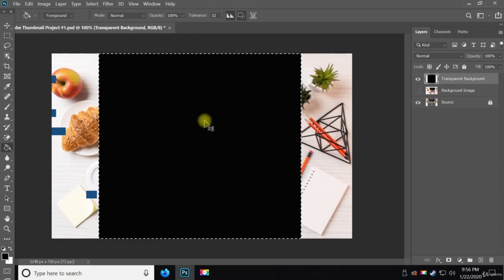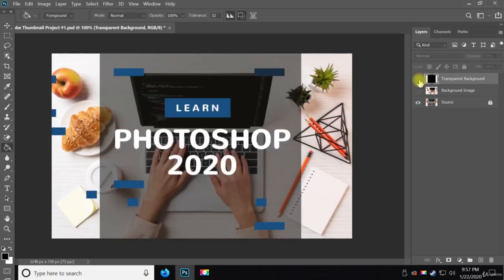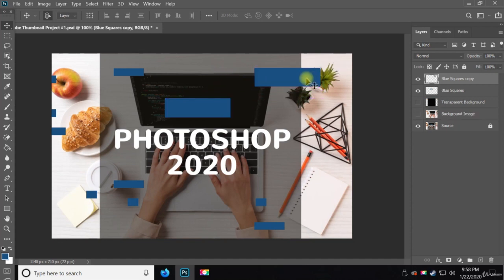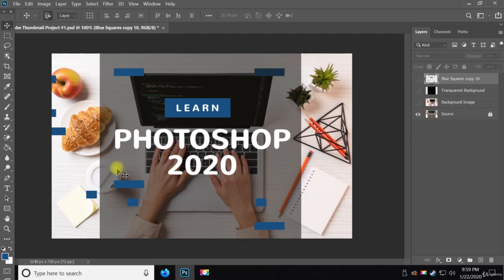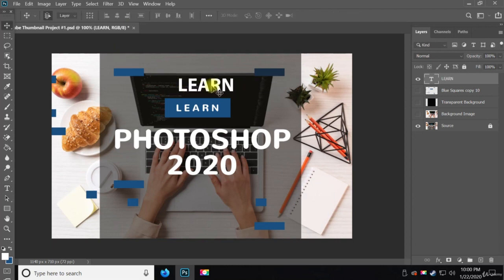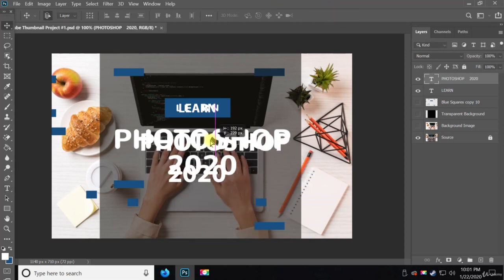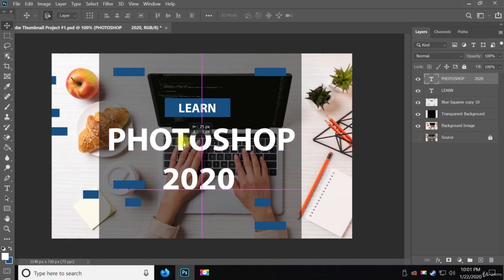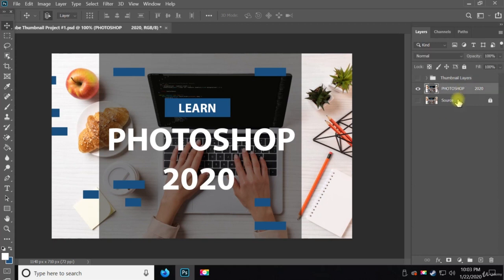7 YouTube Thumbnail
28. Graphic Design